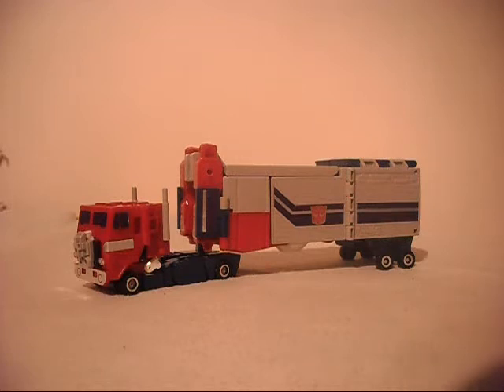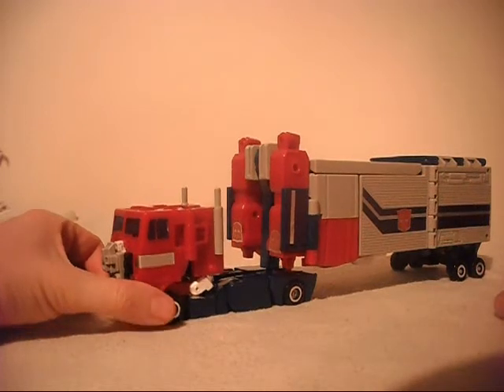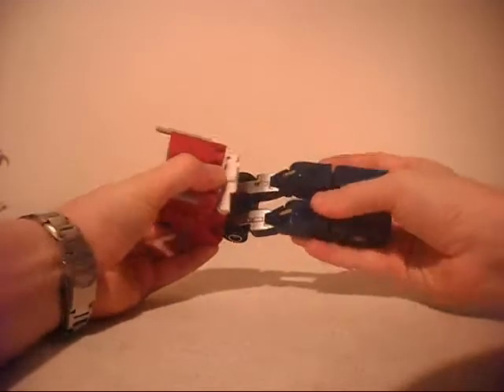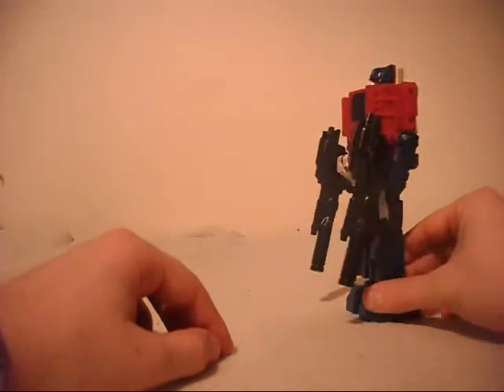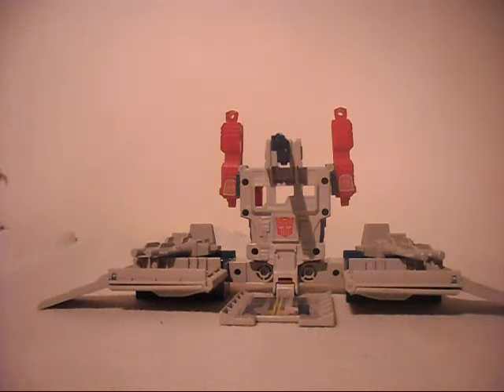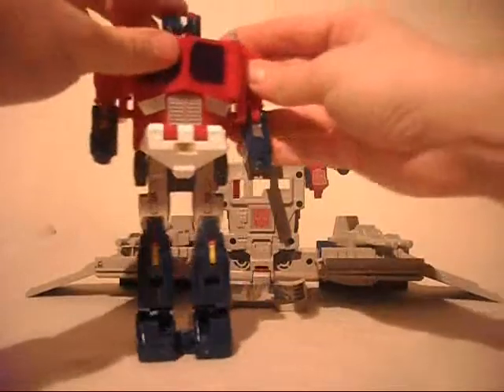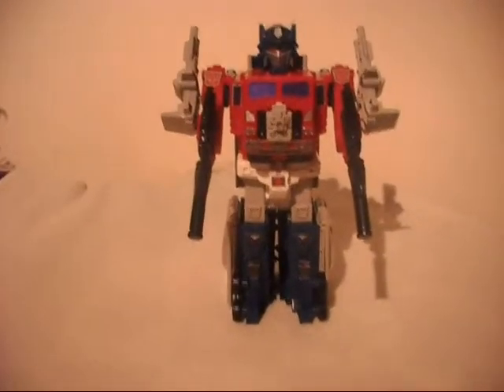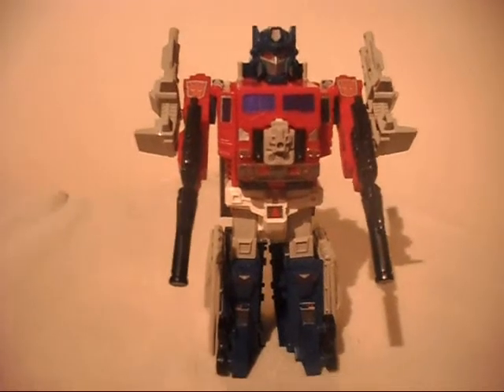G1 Powermaster Optimus Prime - A Transformers Review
A longer than normal review, but check it out. This toy gets a bad rep but I try and defend it, what do you reckon?